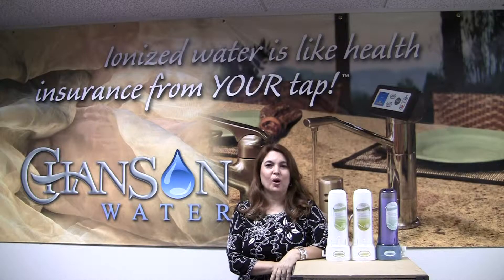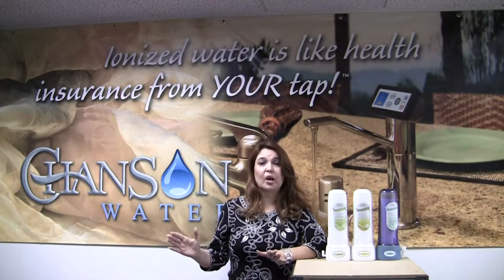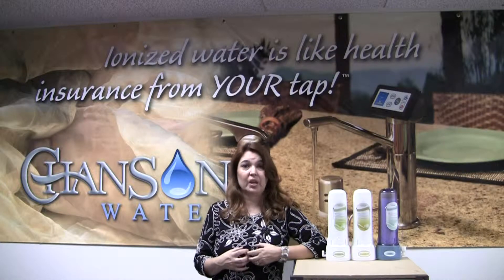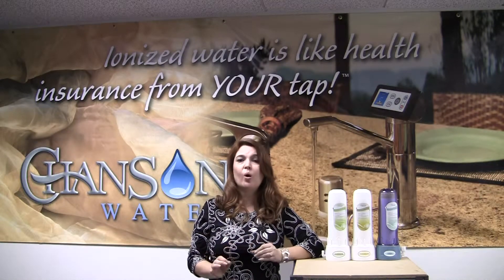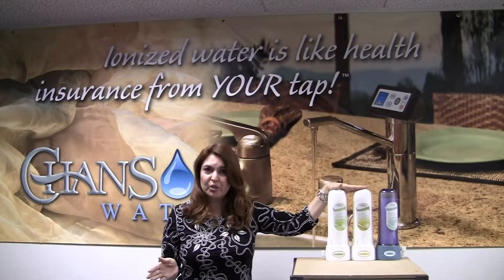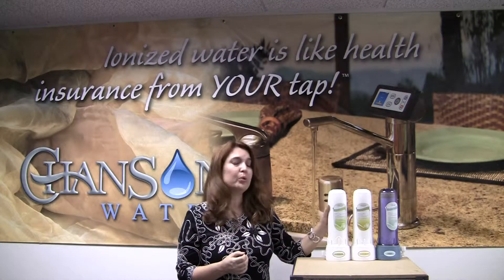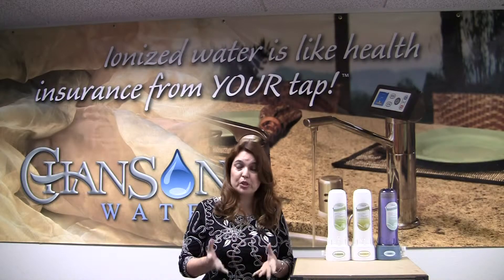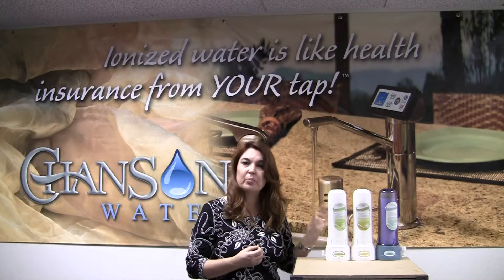What is the Difference between Water Filtration and Water Ionization?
Nedalee Ruiz of Chanson Water USA explains the differences between water distillation, reverse osmosis, water filtration, and water ionization.

for more information on water filters, water ionizers and the benefits of ionized alkaline and acidic waters.